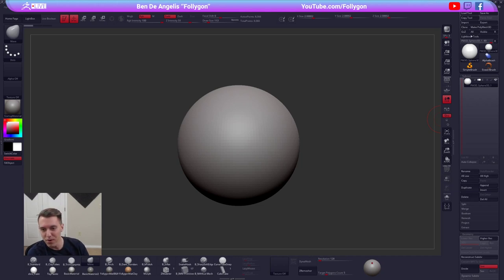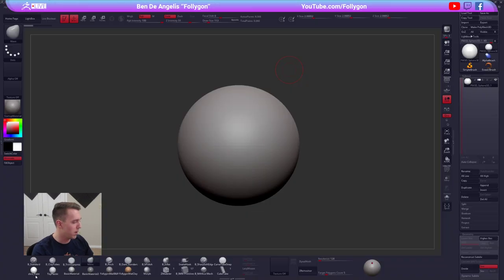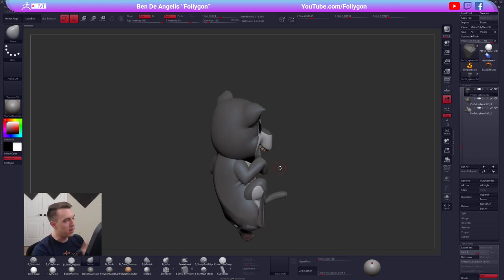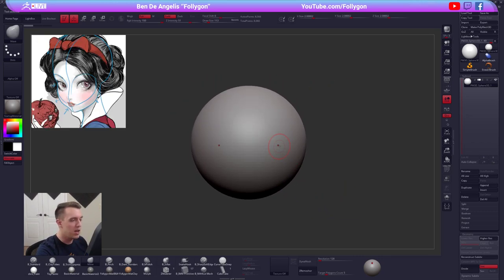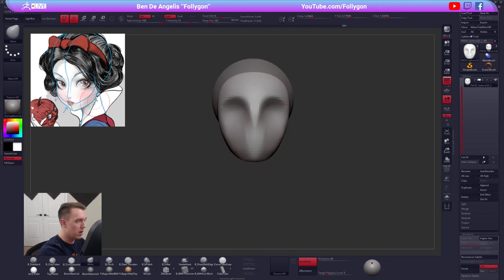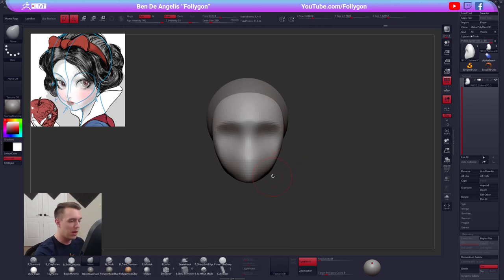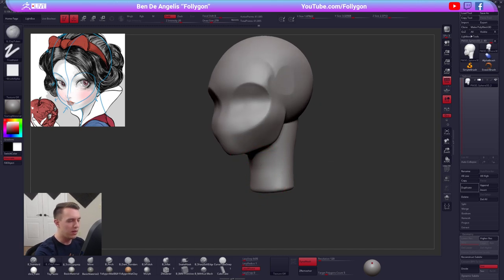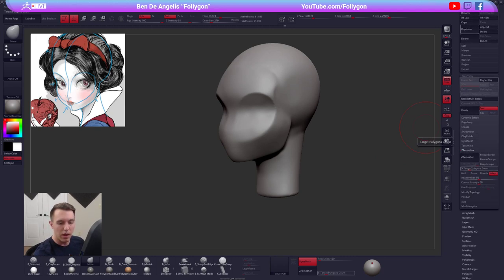Stylized Character Sculpting - Ben De Angelis "Follygon" - Episode 17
Concept by: Ellie "lilibz" Horie
Ben puts the finishing touches on his Shark Pup character in this episode!